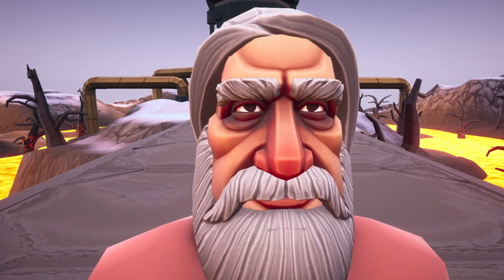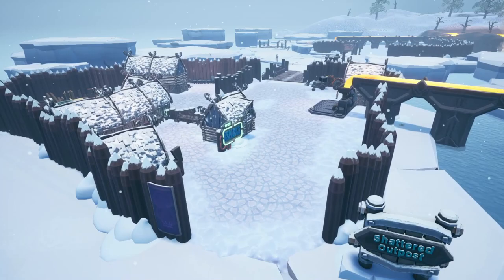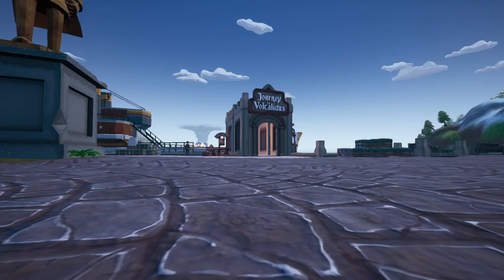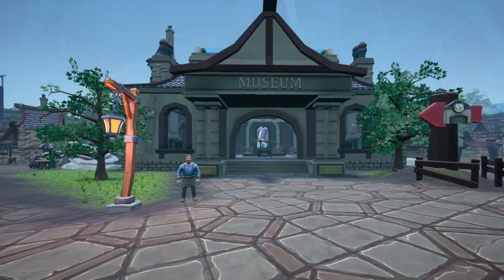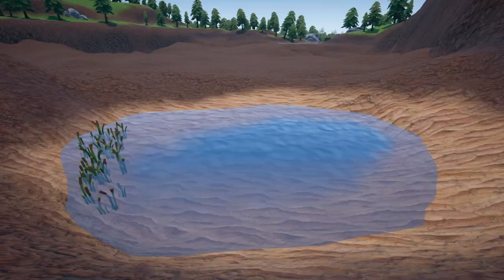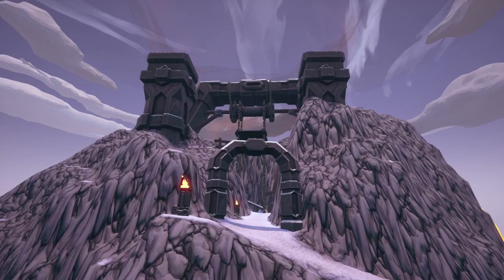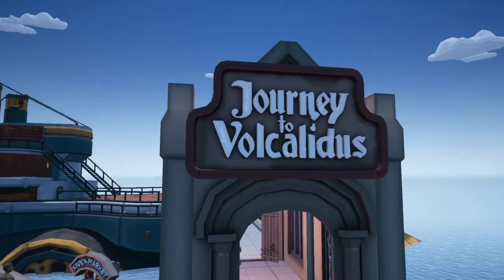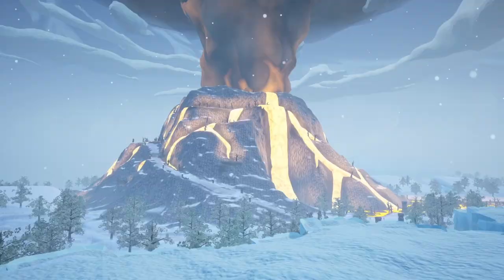Hydroneer: Journey to Volcalidus | First Look & Starting Tips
IT'S HERE (well almost) AND I'M BACK! (well almost)

Hydroneer's new DLC drops this Friday (April 5th) and I was hand selected to be one of the first few to try it out! Enjoy your first look at this beautiful game, and wishlist it TODAY

SPECIAL THANKS:
Max Hayon. You saved me.
Ken McAlpine - Punkish Kinda
Dat-JAW - Graphic Element (LLTWK)